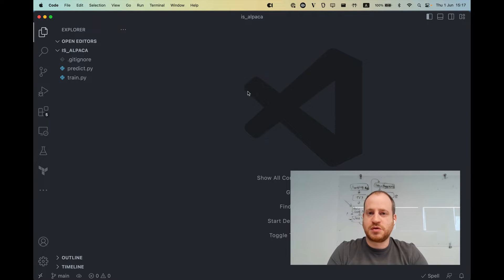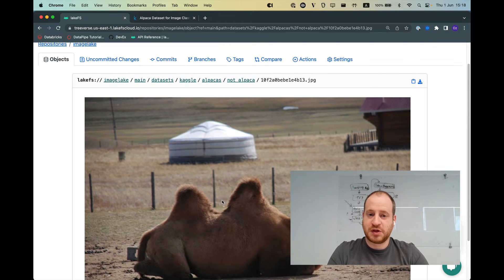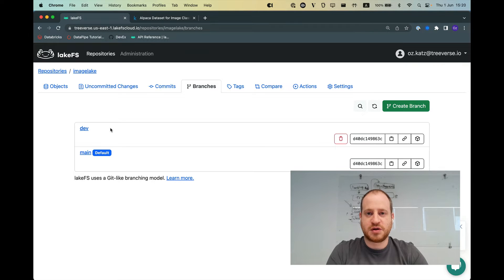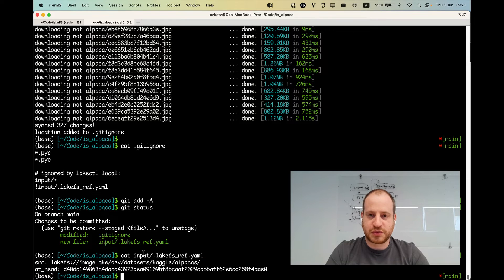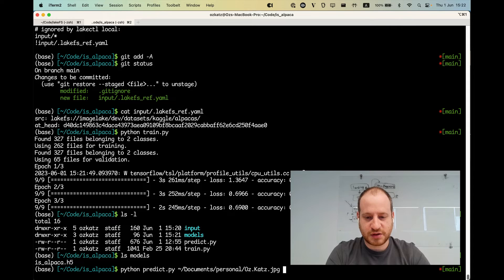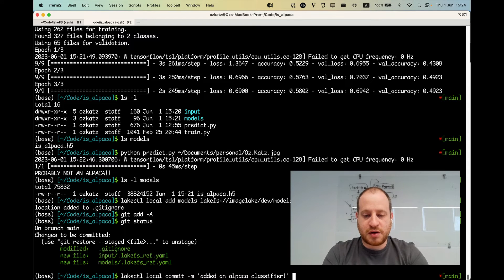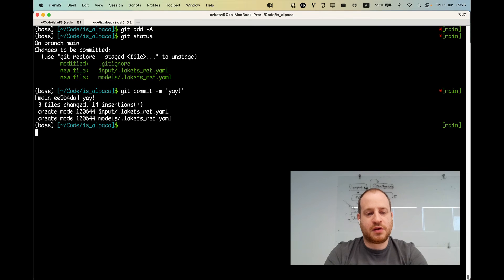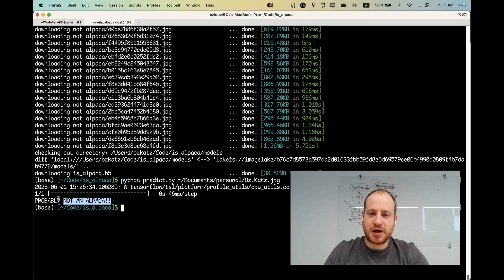Demo: Build machine learning model with lakectl local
Find out how to build a machinelearning model that can be reproducible on the model and data level using a lakeFS lakectl command for dataversioncontrol.
00:24 - Build a project using image classifier
02:18 - How to use lakectl local command to fit all the input
02:43 - Create a branch in lakeFS
04:07 - How to reproduce input and run training model
04:48 - View models directory that was added
05:58 - How to add training model to lakeFS using lakectl local command
07:00 - How to make the data reproducible
07:32 - Access all model training directly on lakeFS
08:39 - How to make all datasets and models available to your team with lakectl local checkout